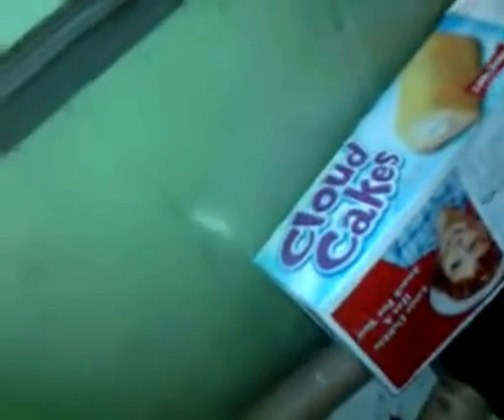Cricket breeding cage